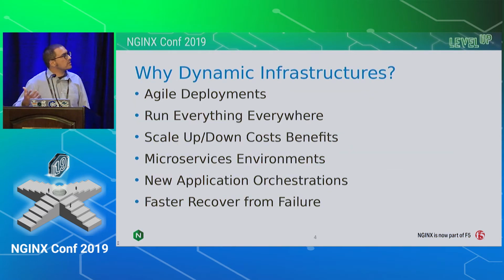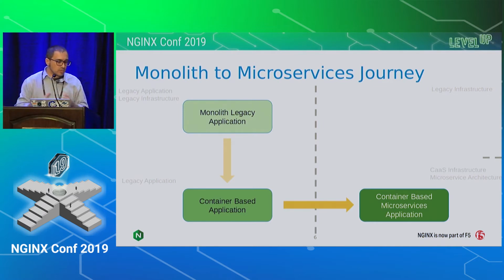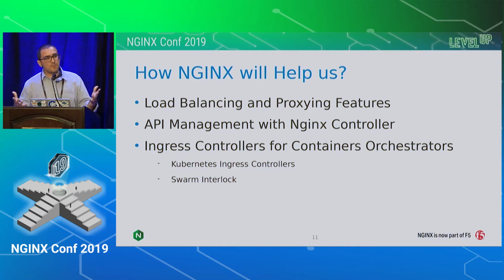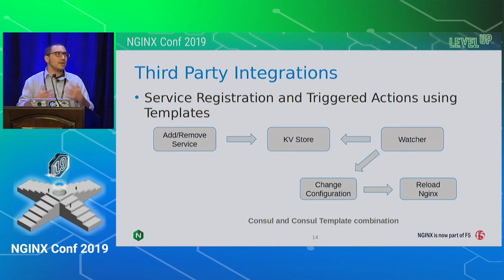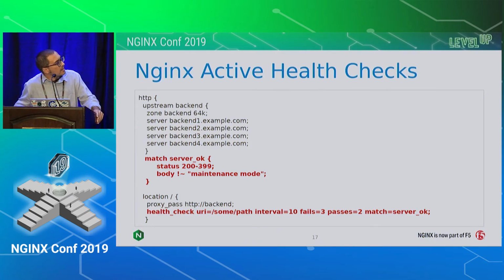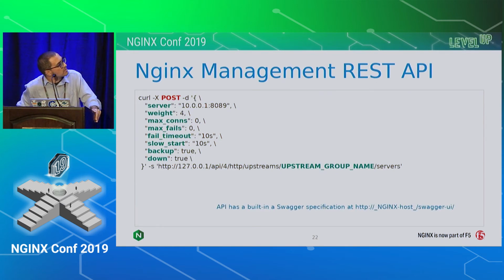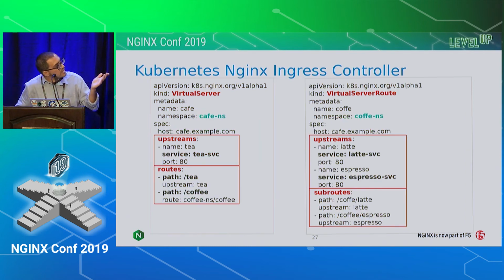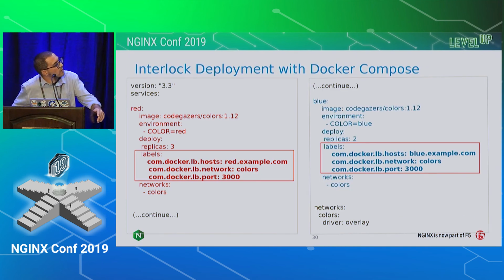Building Dynamic App Infrastructure with NGINX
In this Microservices track session, Francisco Javier Ramírez Urea (Infrastructure Technical Leader, Hoplasoftware) takes a look at all the resources that NGINX provides for managing dynamic configurations for applications, including DNS resolution, health checks, NGINX API automation, and the NGINX Ingress Controller for Kubernetes. He covers how to use the features, use cases, best practices, and how to improve NGINX usage with open source tools (Consul and CoreDNS for DNS resolution use cases, containers for application health checks, configuration automation tools for API automation and Kubernetes ConfigMaps and Templates for the Ingress Controller).

Attendees will learn about the different ways NGINX supports automation and how they can be be integrated with other tools using same logic to extend their usage.